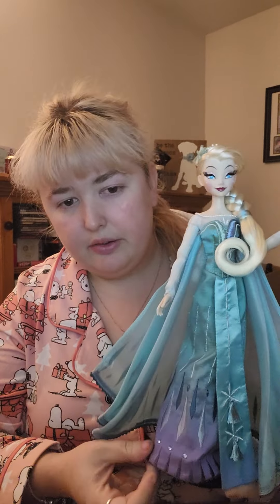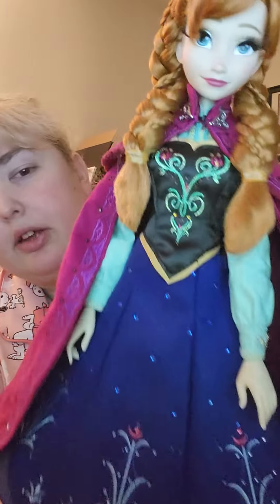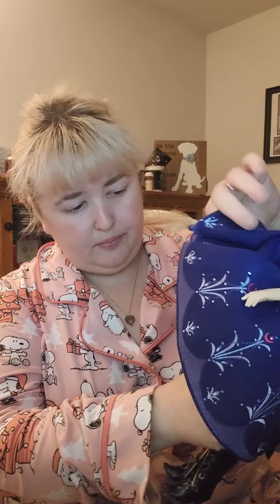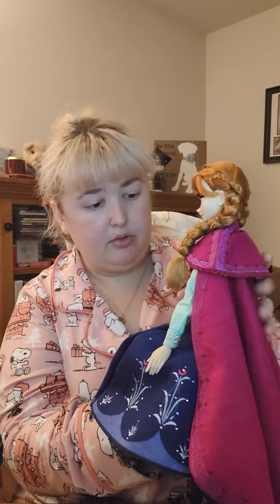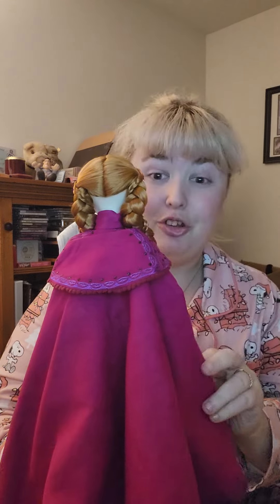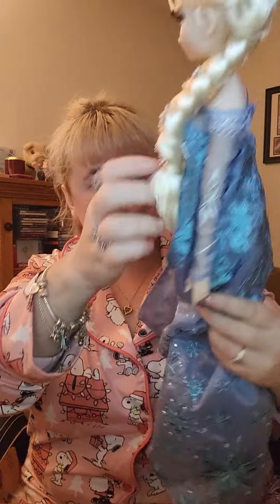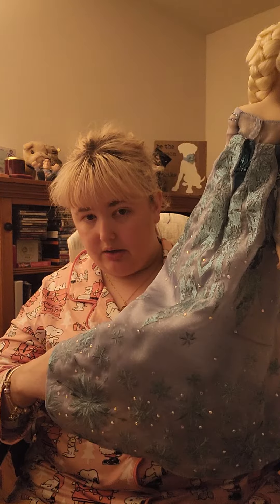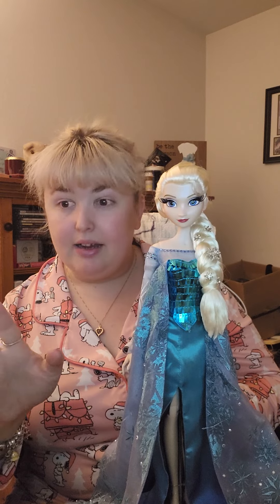Frozen 10th anniversary limited edition dolls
So happy I finally bit the bullet and got my girls (2062/3000)! They look absolutely stunning!

Big shoutout to SJ Disney on Facebook for helping me out!

Anna: 2:02 - 10:00
Elsa: 10:16 - 14:16